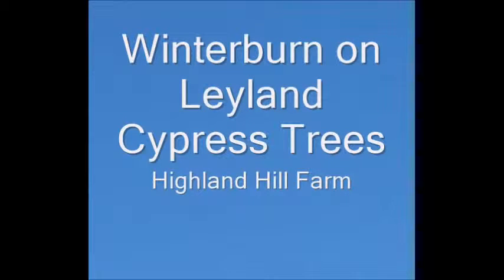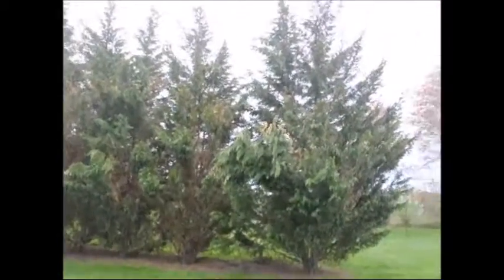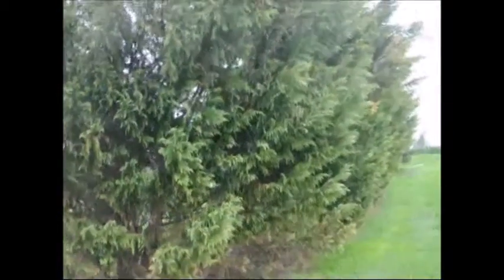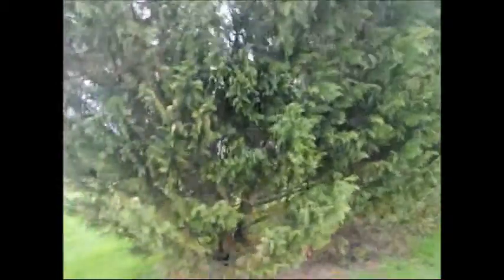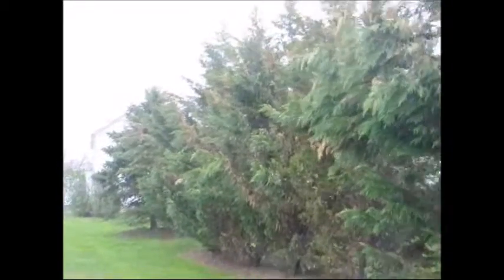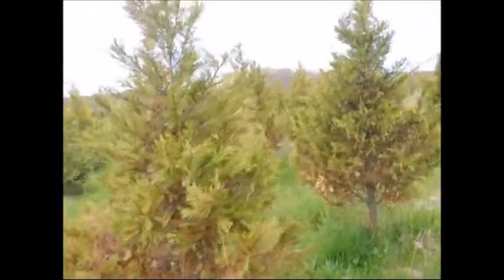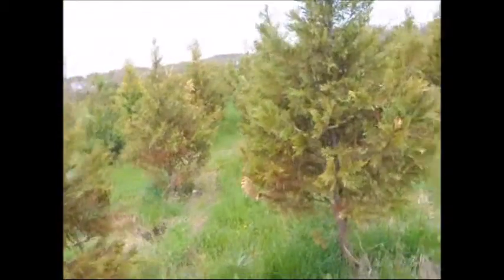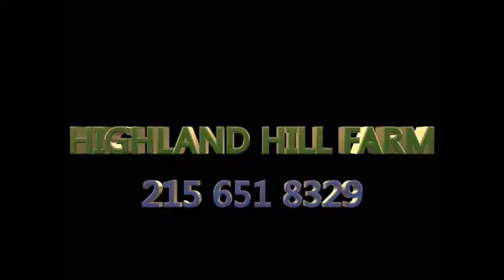Cypresses with Winterburn